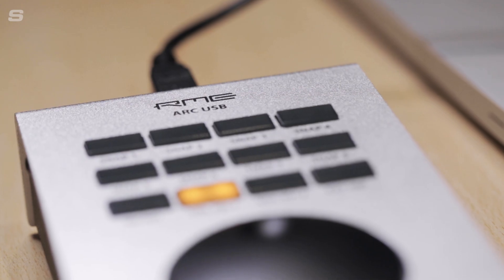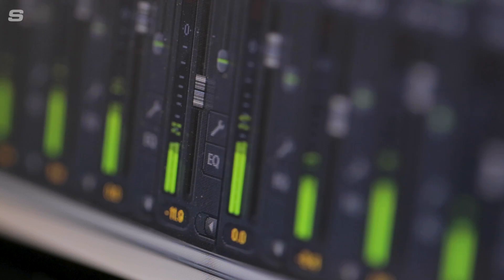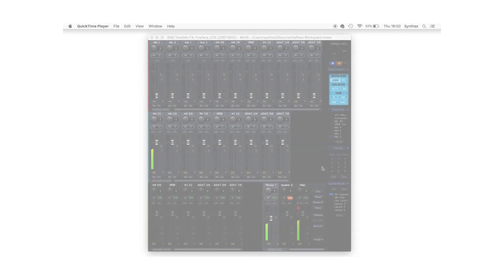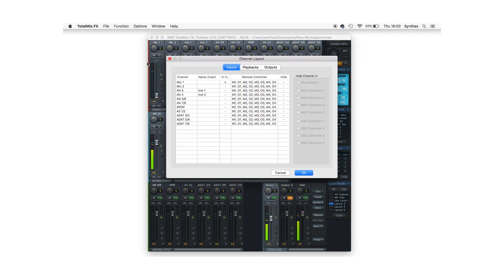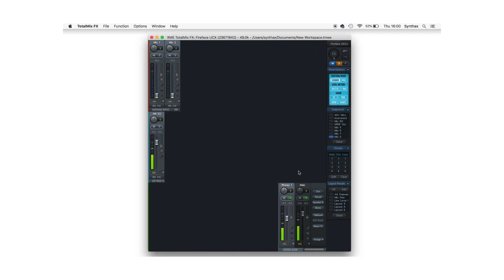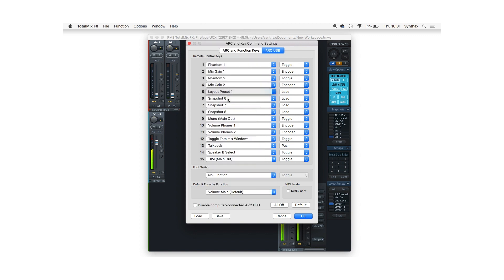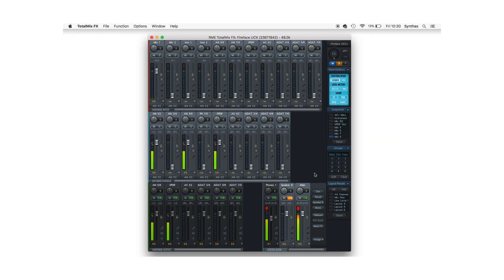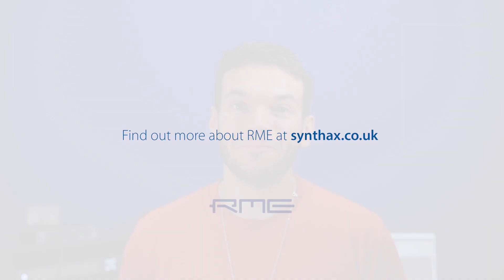RME ARC USB - Simplifying Your Workflow: Layout Presets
Find out more about the ARC USB at;

In our latest video series, we take you through ways that RME's ARC USB can simplify your workflow.

The ARC USB has been designed for direct access to the most frequently used actions and commands of TotalMix FX, and is an indispensable tool for day to day application. With its 15 customisable buttons and high number of command options, the ARC USB is extremely flexible and can be adapted to fit a wide array of uses.

In this video, we cover Layout Presets in TotalMix FX, and how these can be assigned to the ARC USB.

Many of RME’s audio interfaces and soundcards feature an extremely high number of analogue and digital audio channels, all of which are controllable from TotalMix FX.

For projects where only a smaller number of channels are required, it therefore makes sense to simplify the workspace. This can be achieved via Layout Presets, which allow you to hide any channels you’re not using, and can be mapped as shortcuts to the ARC USB.